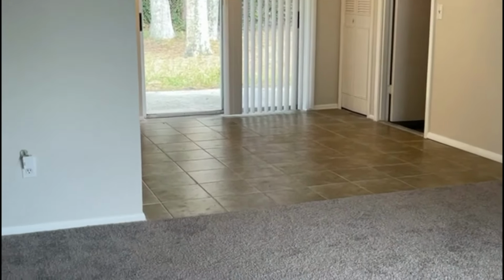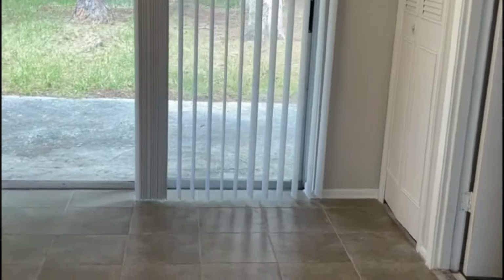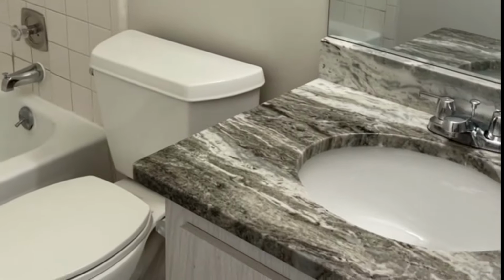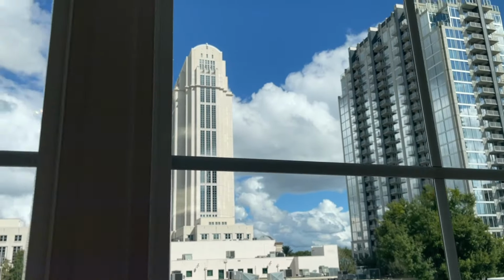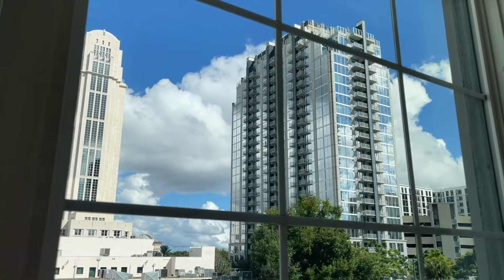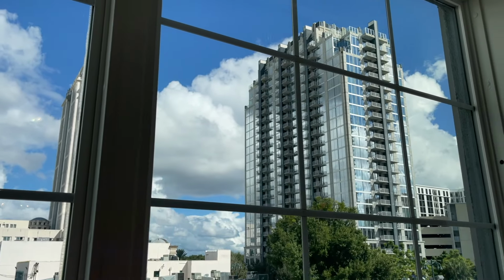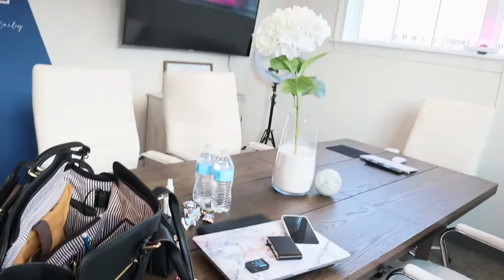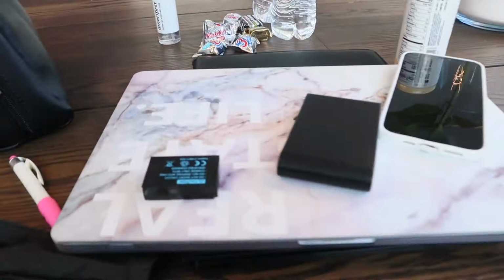Weekly Vlog: Realistic Week In The Life of a New Realtor | new buyers, showings, a busy week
I'm back b -- just kidding! Hey guys did you miss me? I missed y'all!
It's been very busy the past two weeks! Days are flying by it seems. Catch up with me in today's realistic weekly vlog!
~xo

//For Real Estate inquiries ONLY, send an email to
Chera Miller, REALTORⓇ
La Rosa Realty, Downtown Orlando

- How I Plan for the Week to Get Sh*t Done 2021 | Easy Planning Routine + How to Time Block Your Tasks

// C H E R A 👇🏾

1. What do you do? I'm a full-time content creator, REALTOR & stay-at-home mom.
2. What is your channel about? This channel takes you through my journey of building my real estate business, self-care practices, and lifestyle!
3. How old are you?  Fine
4. What is your zodiac sign? Aquarius
5. Where are you from? Maryland
6. What is your educational background? I have a B.S. in Business Information Management; A.S. in Accounting
7. What is your favorite coffee drink? Vanilla cold brew
8. Who is your favorite musician? Prince and MJ
9. What is your favorite type of food? Seafood lover

// S E L F C A R E Fav’s 👇🏾
Skincare: the ordinary
Body care: Dove exfoliating balm
Lips: Tatcha Lip Mask & Fenty Universal Gloss
Essential Oil: Eucalyptus

Coming Soon!

- Vlogging | Sony A5100
- Photos & Filming | Canon M50
- Tripod
- Final Cut Pro X
- Ring Light
- Soft Box Light